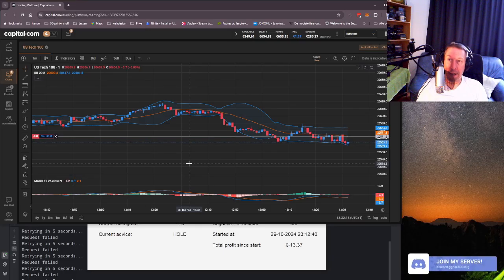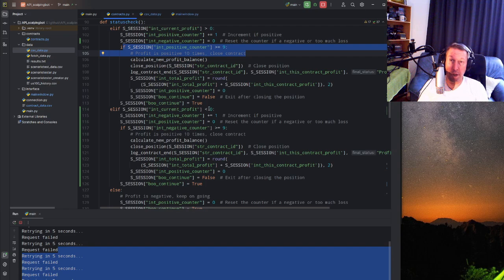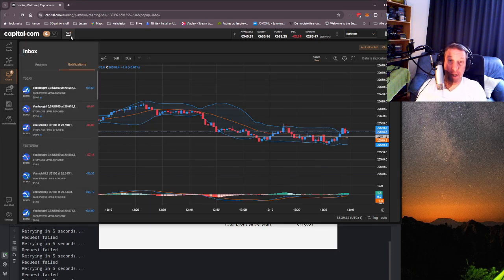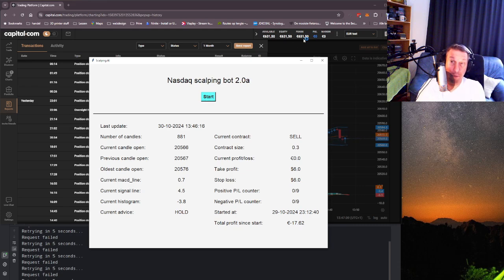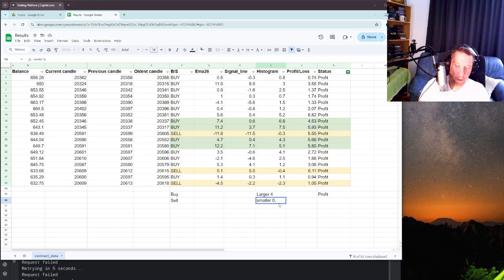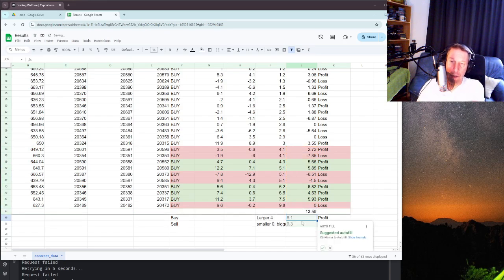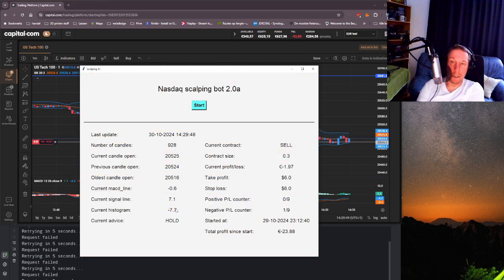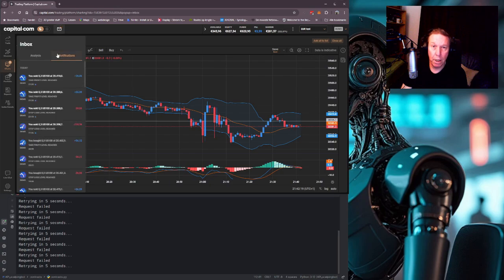Did I build a profitable scalping bot for the Nasdaq? Testing it now, day 3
In this video, I'm continuing my journey to build a profitable scalping bot for the Nasdaq using Python and machine learning algorithms. I'll be testing the bot's performance and sharing my results, so you can learn from my successes and failures. If you're interested in automating your investments and generating passive income through financial technology, then this video is for you. I'll dive into the world of algorithmic trading, data analysis, and quantitative finance to show you how I'm using AI to create a trading bot that can help me achieve financial freedom. From creating trading algorithms to using automation tools, I'll cover it all. So, if you're an online entrepreneur looking to explore the possibilities of ai investments and robotic trading, then join me as I test my Nasdaq trading bot and see if it can generate profits.

Weekdays 14:30(2:30 pm) - 16:30 (4:30pm) CE